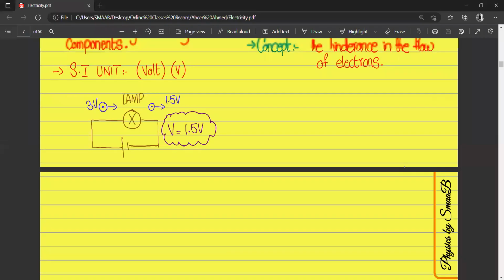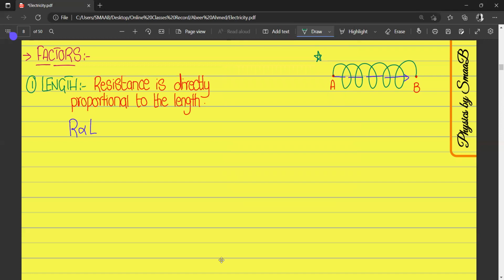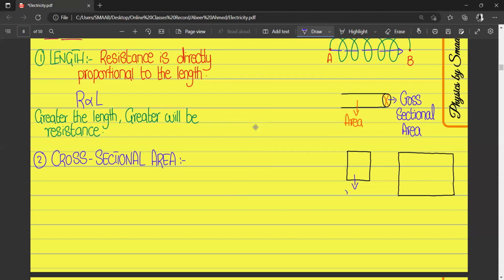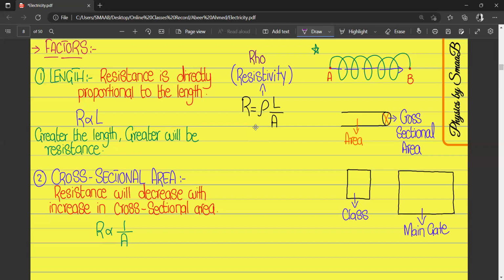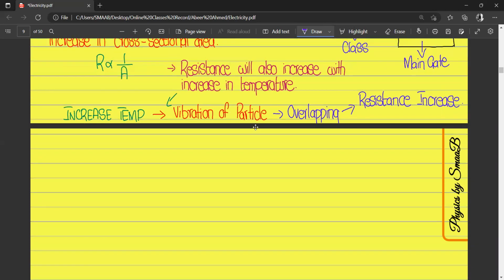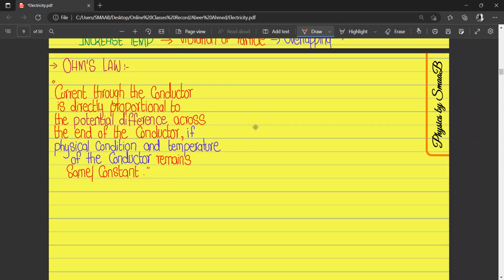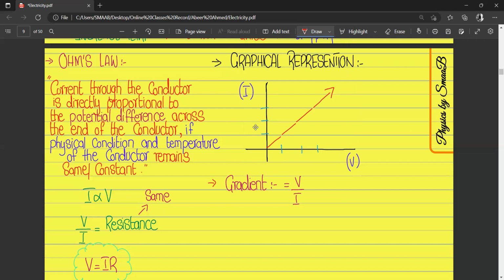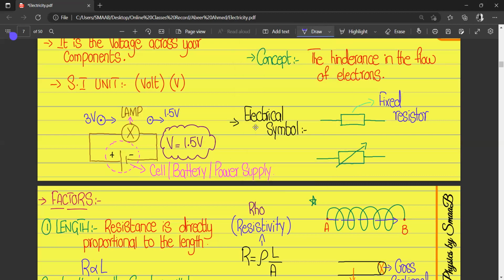Chapter: Current Electricity | Topic: Factor Affecting Resistance | O Levels/IGCSE |Physics by SMAAB